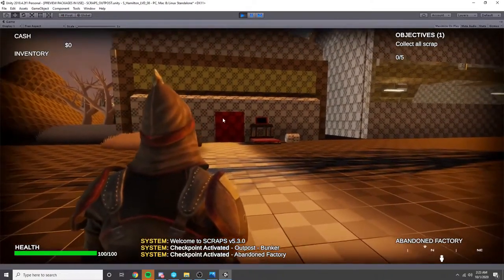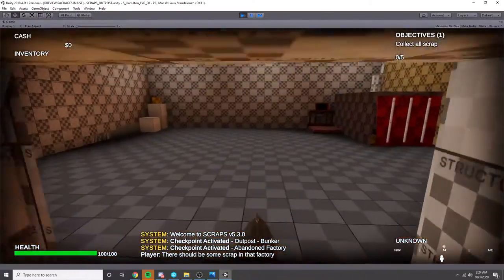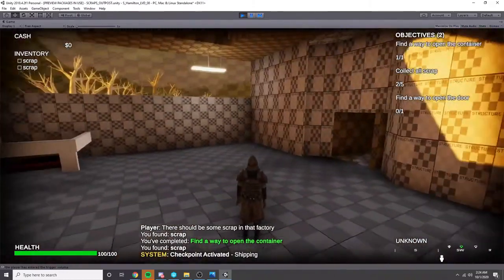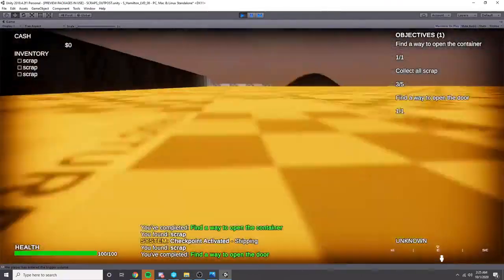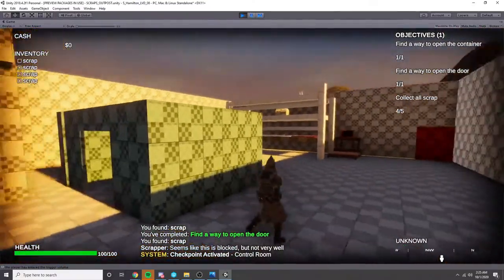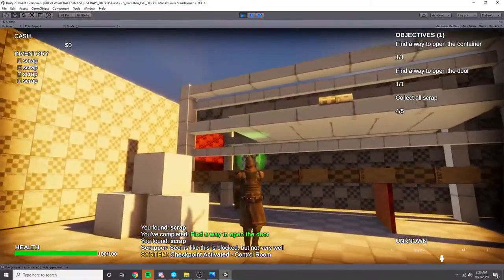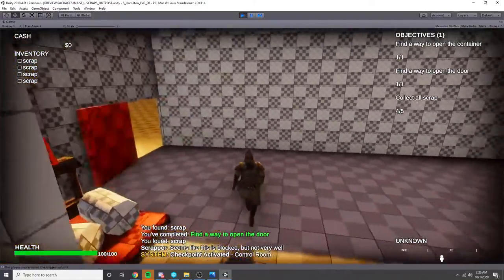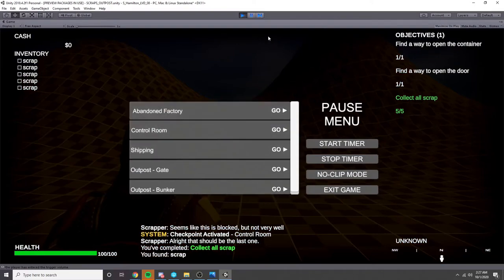Steven Hamilton Scrap Project Level Pitch